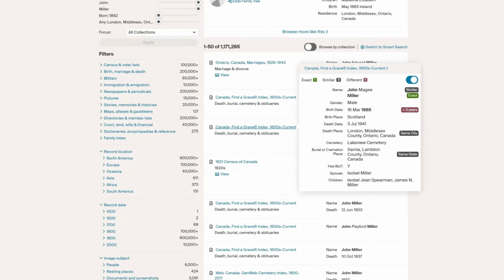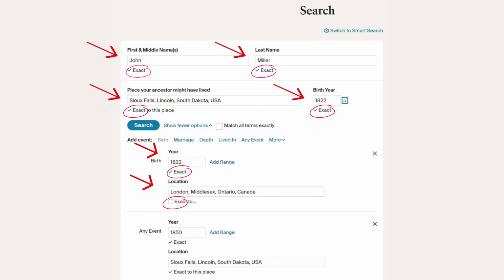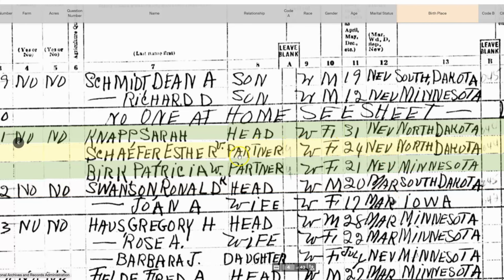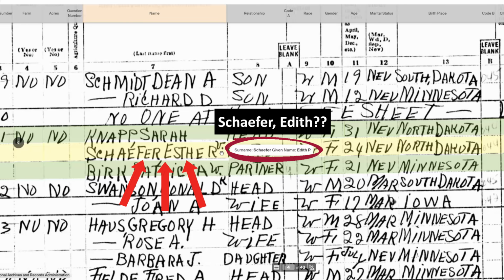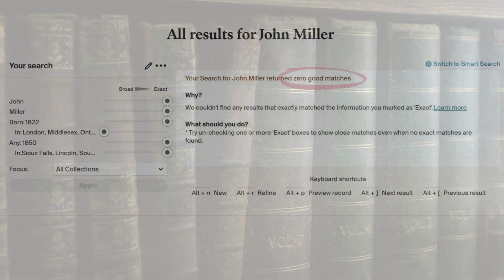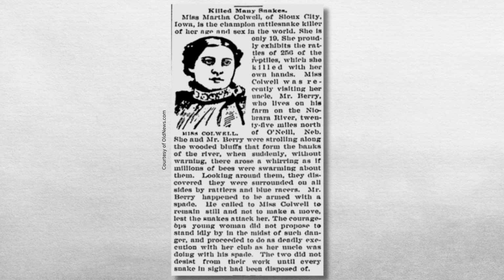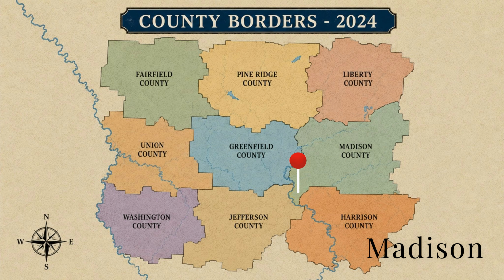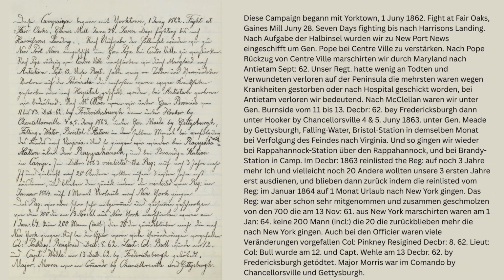Why You STILL Can't Find Your Ancestors | The Research Mistakes Holding You Back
Have you ever searched for an ancestor for years and still come up empty? You're not alone. One of the biggest frustrations in genealogy is knowing an ancestor existed but not being able to find them in the records.

In this video, I'll explain some of the most common reasons ancestors seem to disappear from family trees and show you practical genealogy research strategies that can help break through those frustrating brick walls. You'll learn why spelling variations, bad indexing, changing county boundaries, hidden record collections, and even migration patterns can make ancestors difficult to find. I'll also share some of the same techniques experienced genealogists use to uncover records that others miss.

Whether you're just starting your family history journey or you've been researching for years, these genealogy tips can help you find missing ancestors and uncover new clues in your family tree.

CHAPTERS
00:00 Why Your Ancestor Isn't Really Missing
00:51 Stop Trusting the Search Box
02:00 Search for Pieces of a Person
02:36 The Problem with Bad Indexing
03:14 Why Neighbors Matter More Than You Think
04:04 Records That Aren't Online
04:51 Hidden Records Most Researchers Ignore
05:10 How Newspapers Can Break Brick Walls
05:51 County Boundaries Changed
06:12 Using AI for Genealogy Research
06:54 Final Thoughts: Solving Family History Mysteries